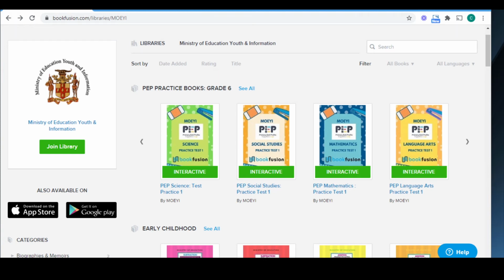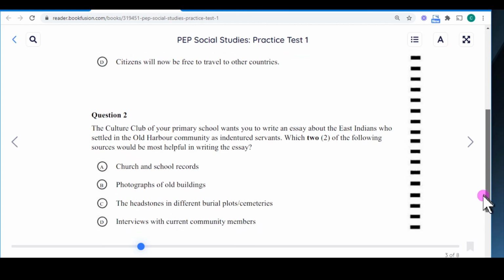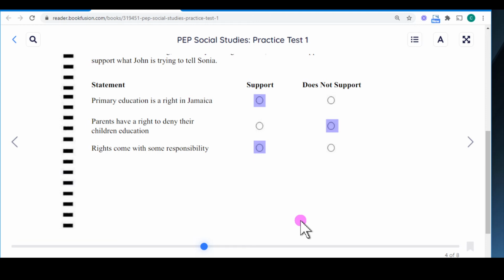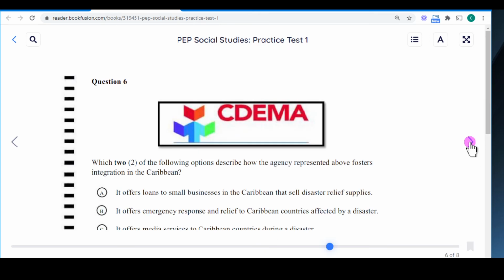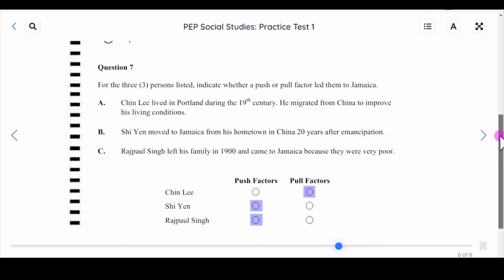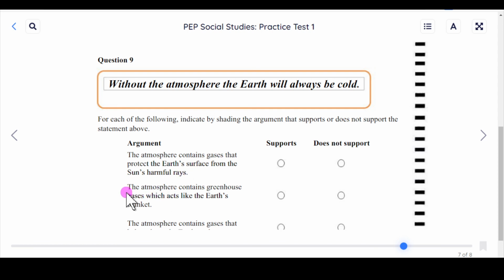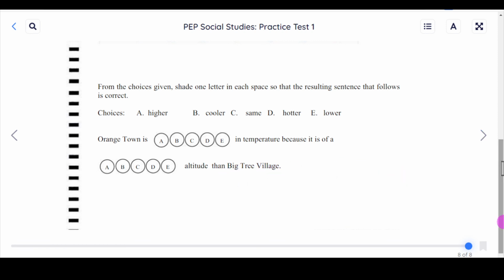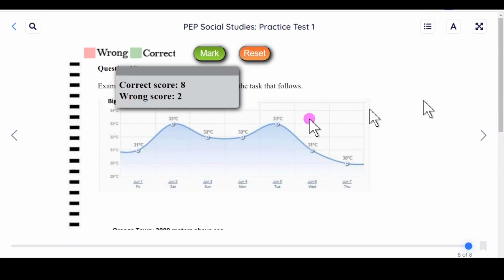PEP 06 Social Studies Practice Paper || step by step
Let us work through step by step a PEP 6 Language Arts Practice Book